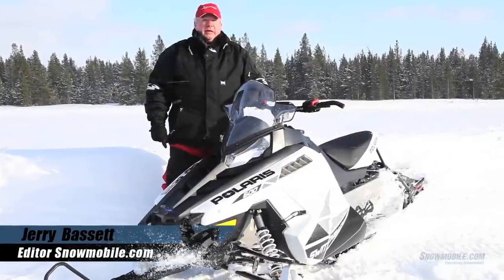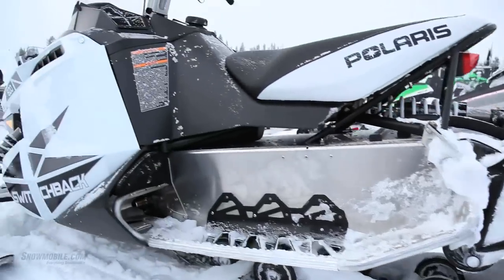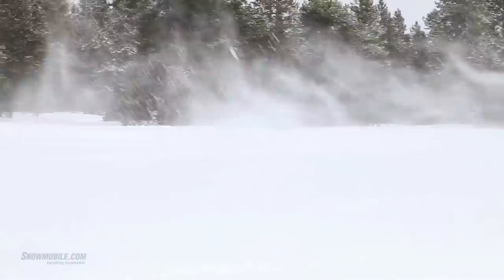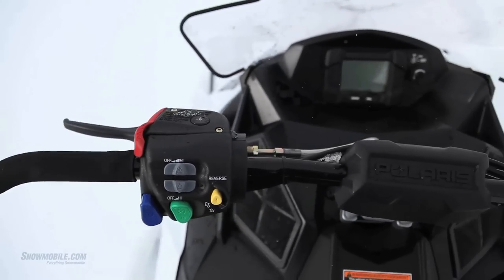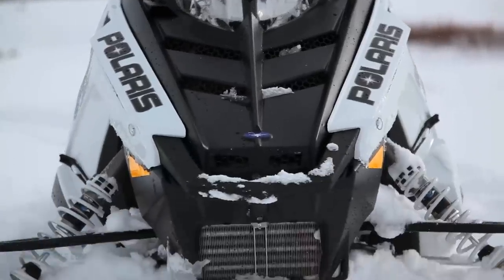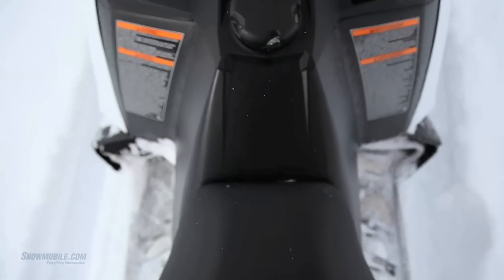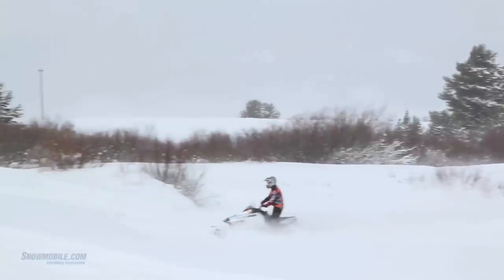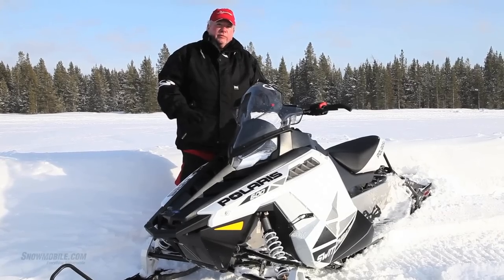2013 Polaris Switchback 600 Snowmobile Review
The 2013 Polaris 600 Switchback comes with updates to make this basic package much better for on-trail riding while enhancing its off-trail versatility.